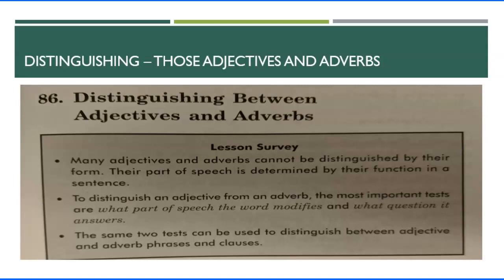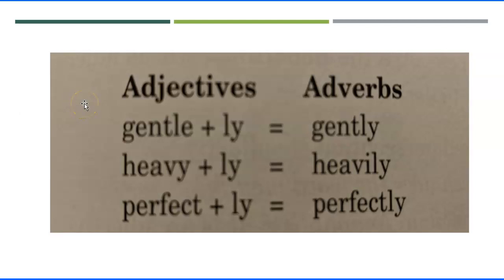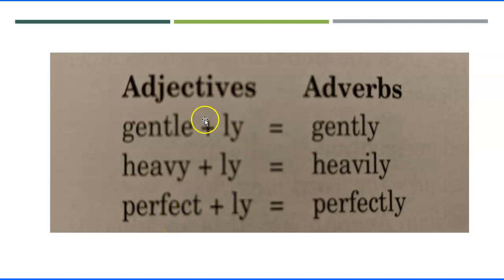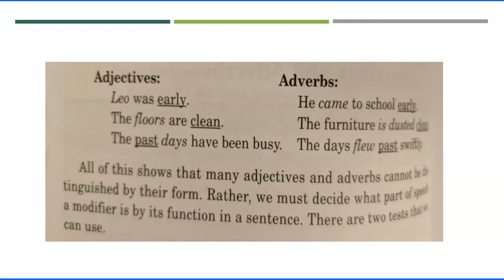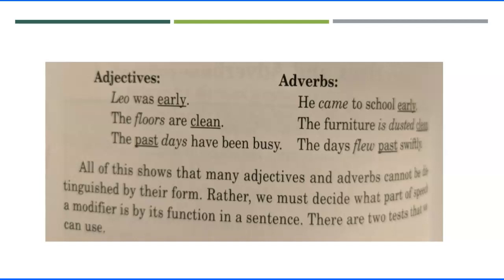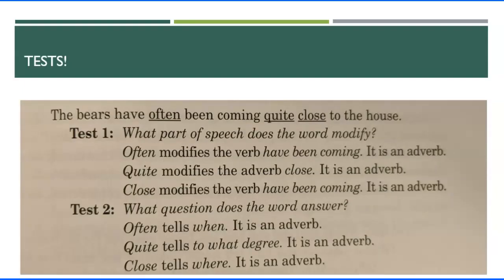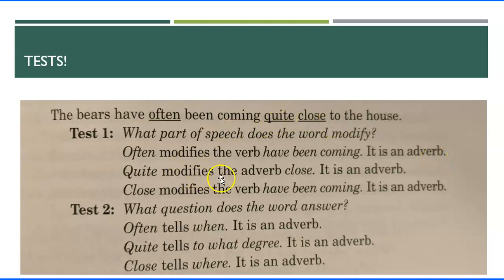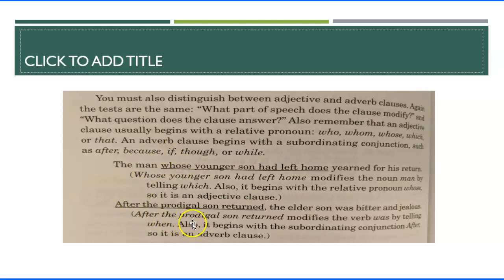Distinguishing Between Adj and Adv.